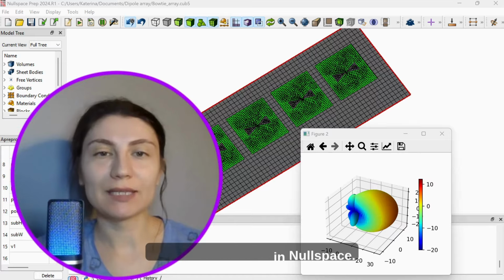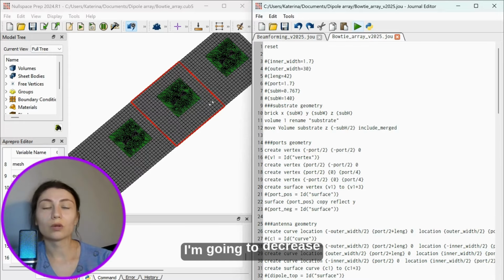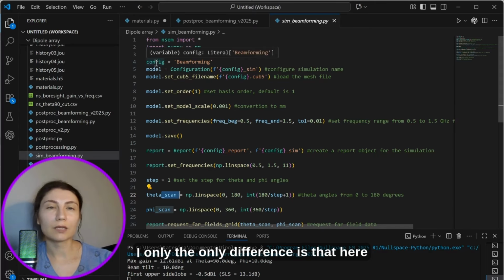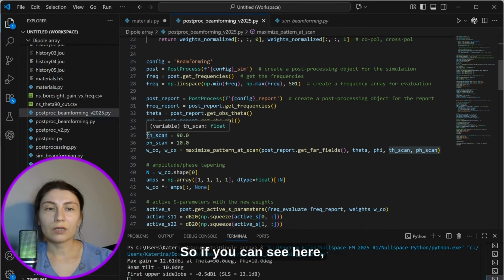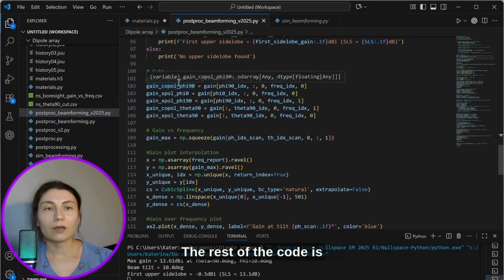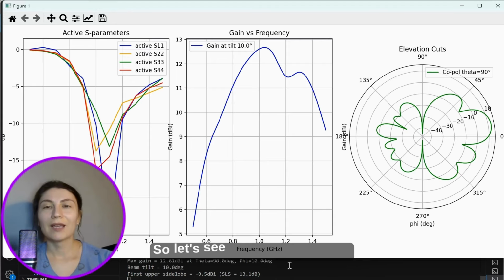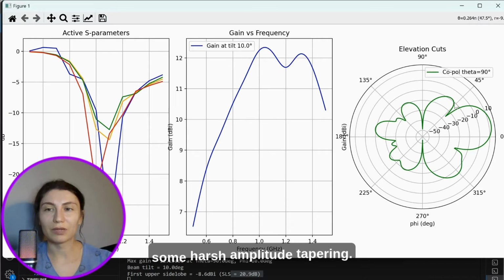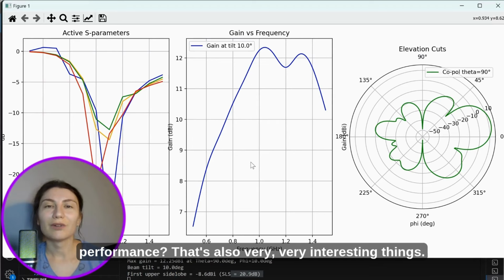Nullspace EM Tutorial Series: Phased Array Beamforming Tutorial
In this third episode of our tutorial series, antenna engineer Katerina Galitskaya builds on the previous antenna array design by diving deep into beamforming techniques.

Follow along as Katerina demonstrates:

- How to use Nullspace's journal system to adjust element spacing for improved radiation patterns
- Applying advanced beamforming techniques with phase shift and amplitude weighting
- Leveraging Nullspace's Python API for complex post-processing and beam steering analysis
- Analyzing side lobe suppression, gain variations, and 3D radiation patterns
- Exploring the trade-offs between element spacing, beam width, and antenna performance

See how Nullspace's flexible workflows enable sophisticated beamforming design and analysis. Whether you're optimizing for side lobe suppression, beam steering, or understanding array coupling, this tutorial shows you how to unlock advanced antenna array capabilities.